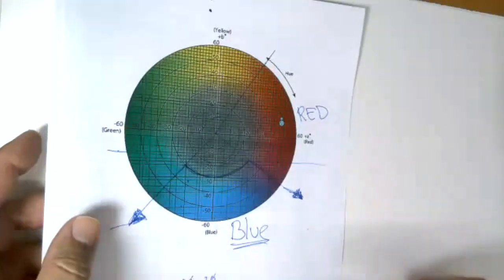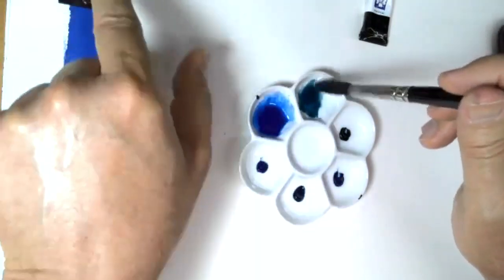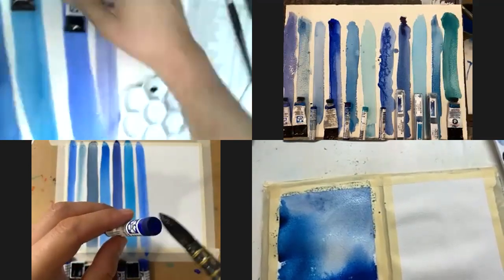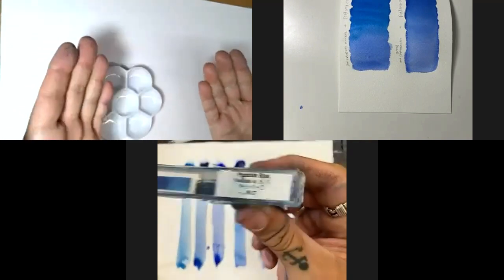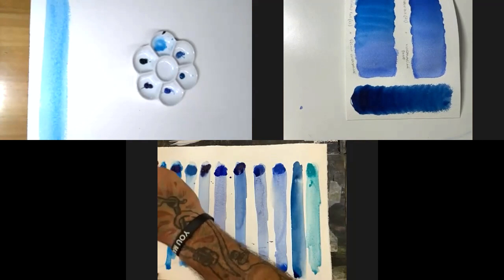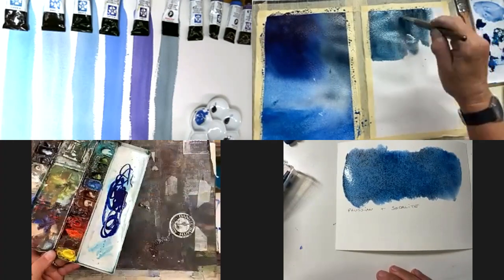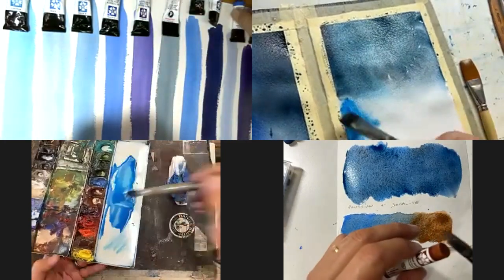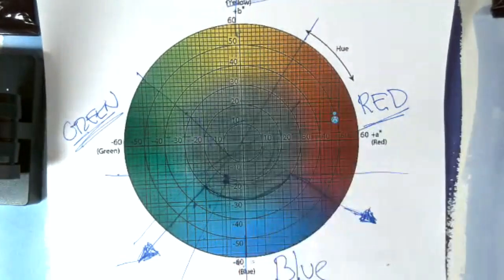Live with John Cogley: Spotlight on Blues